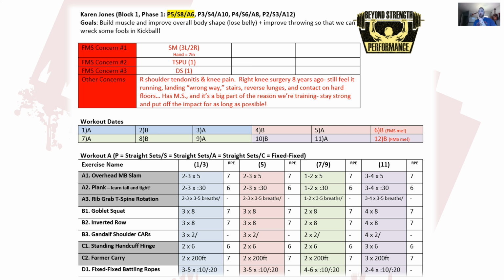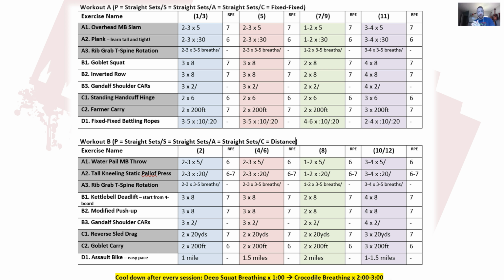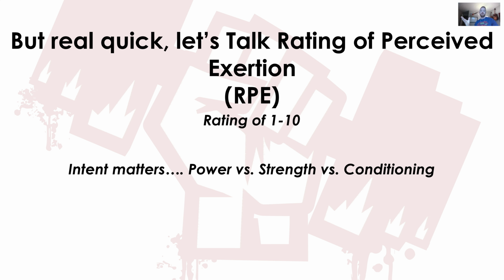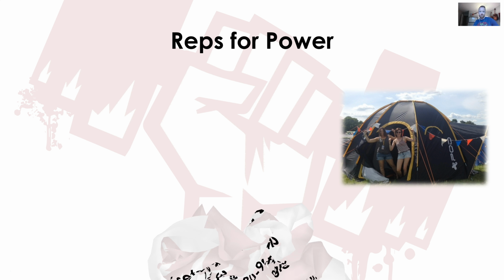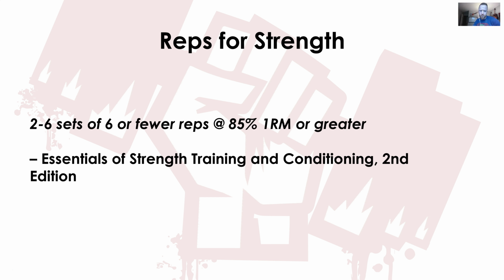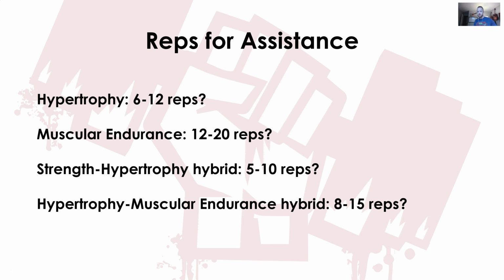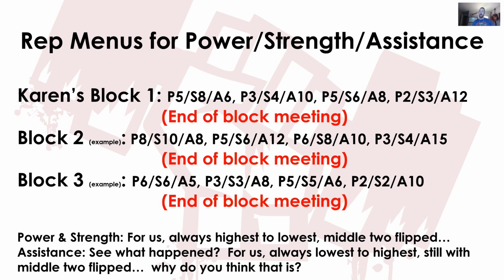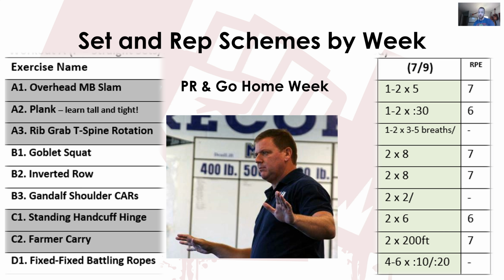Program Design: The Checklist; How to Start; Power, Strength, and Assistance; Volume